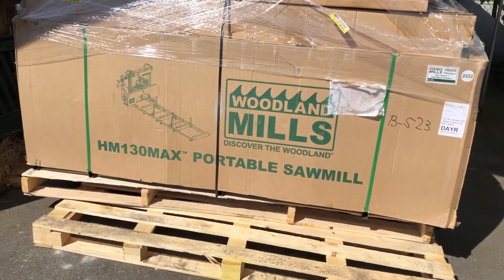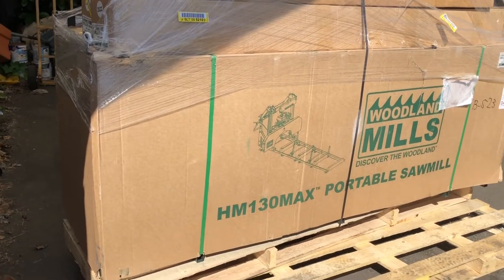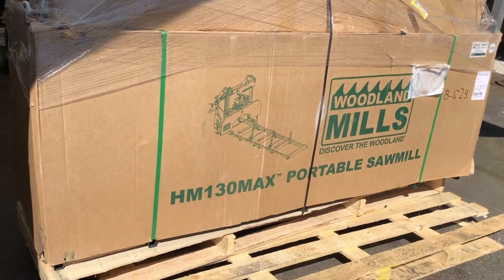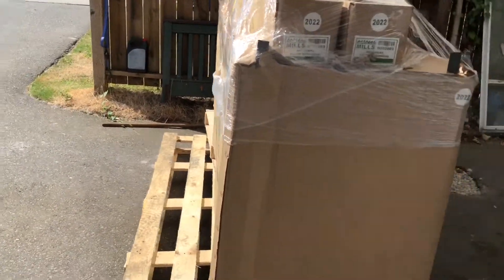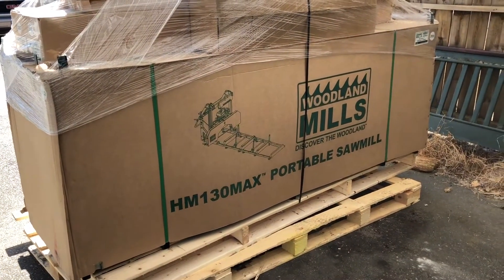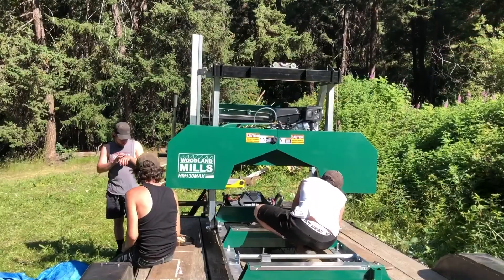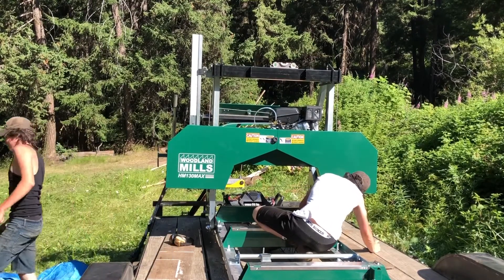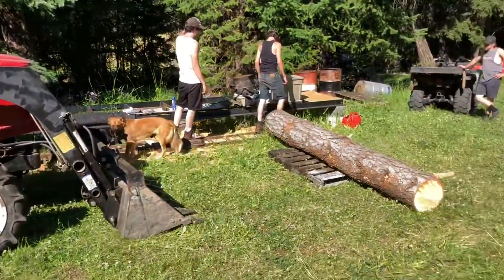Woodland Mills HM130MAX Assembly and First Cuts